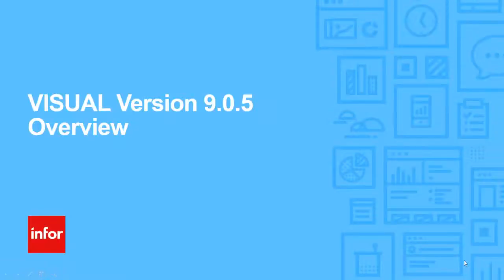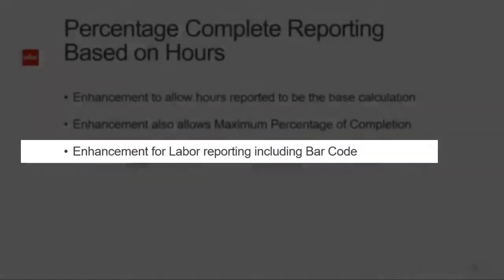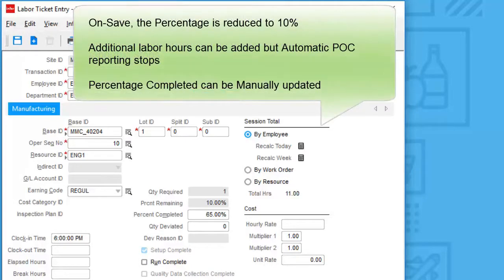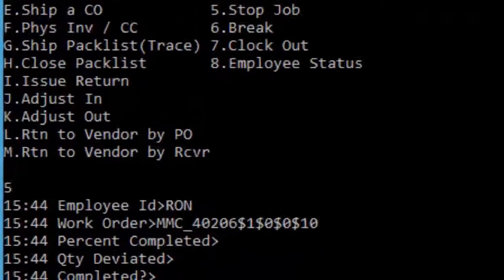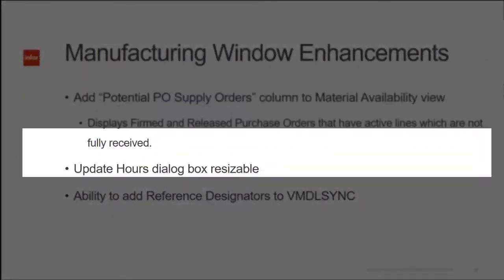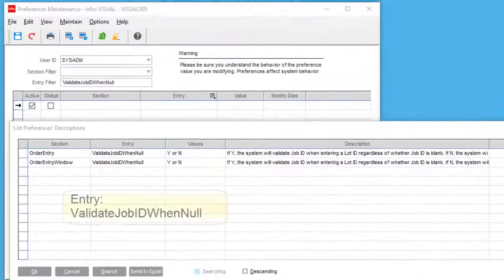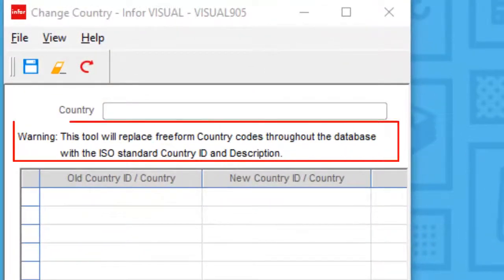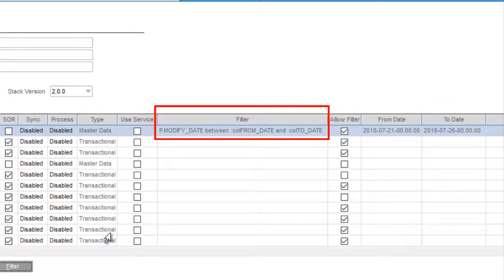VISUAL 9.0.5 OVERVIEW